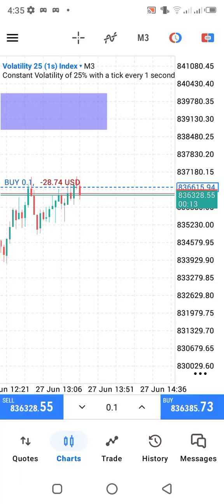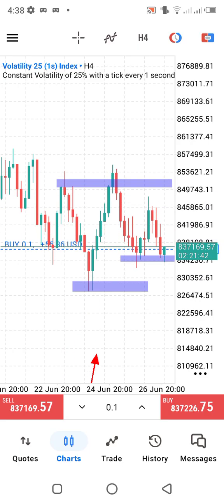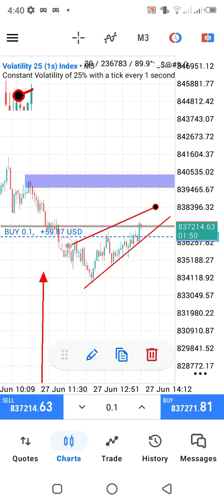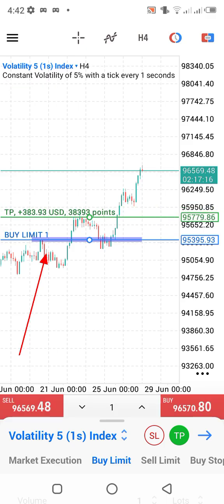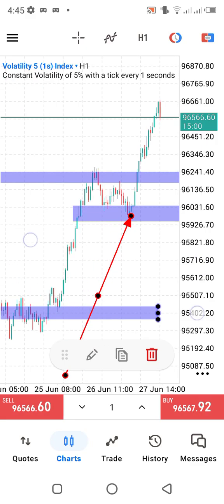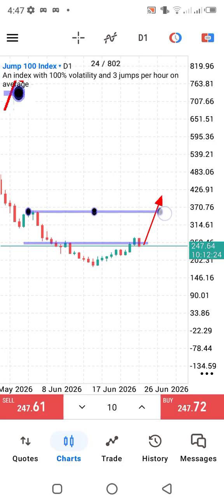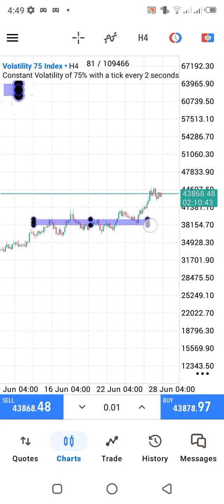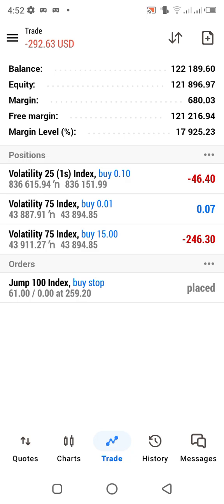Tape 008: Price action on indices trading